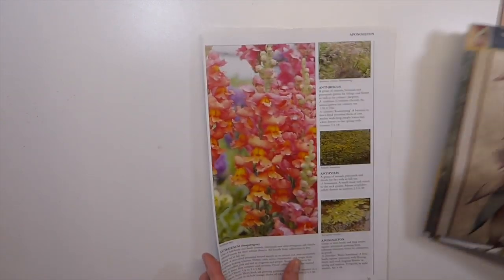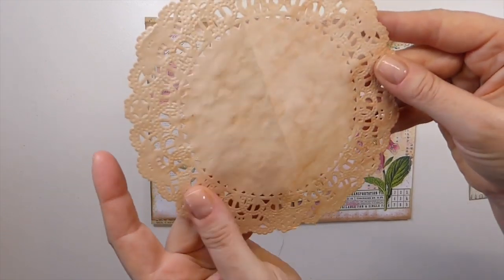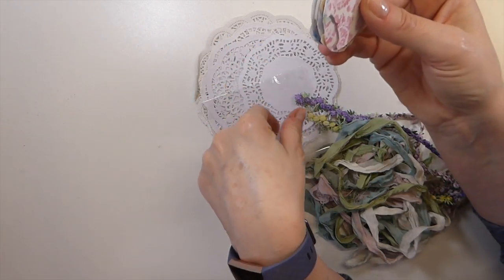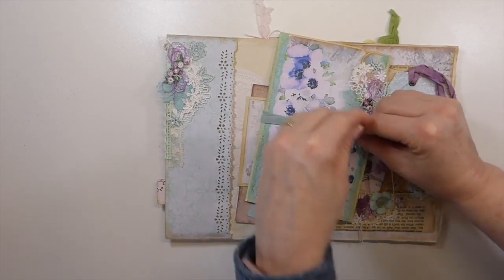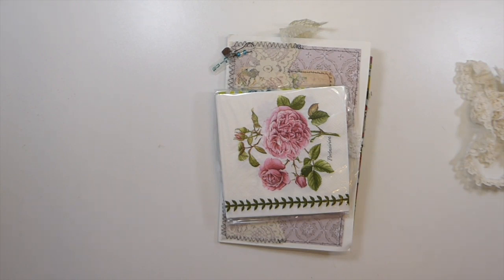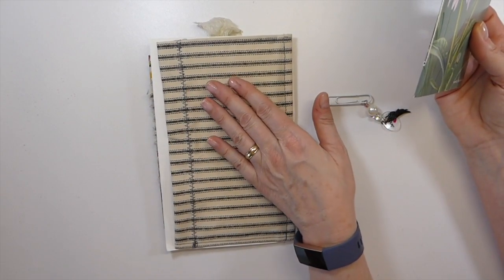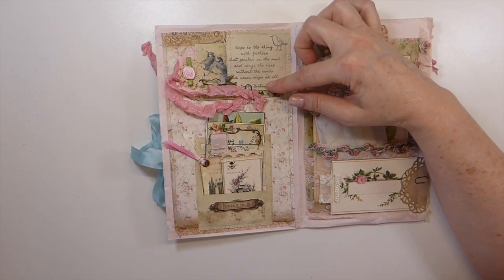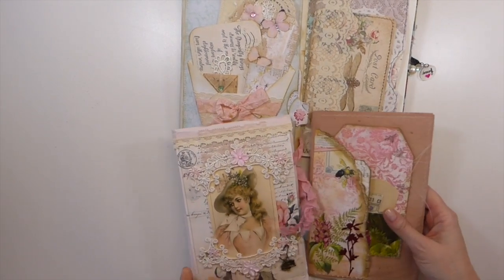Friendship Journal Entries 47-50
Thank you for joining me today as I share my latest entries for the Friendship Journal Give away . Thank you to each of you who have taken the time to create such lovely pages for me.
Janice Brammer : TrunkTreasureDeisgns ( Etsy)
Jodie Lloyd-Webb(instagram)
Alicia Peppard:Salvaged Country Charm
Cathy Garret

Sincerely ,
Gina @ TheFireFlyStudio67